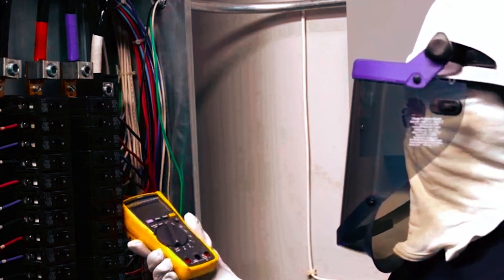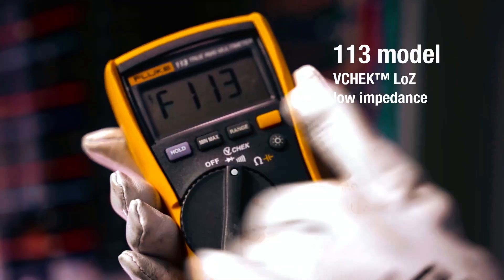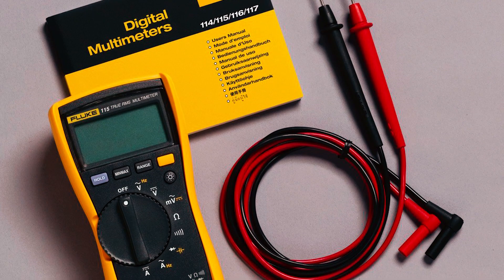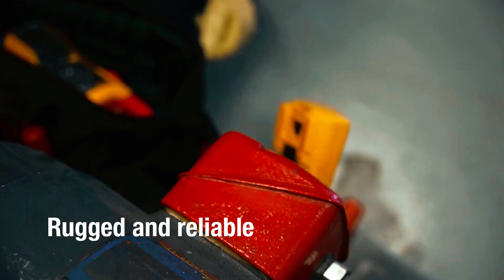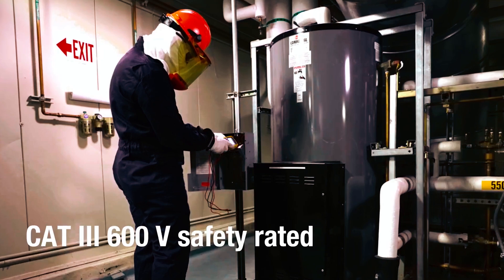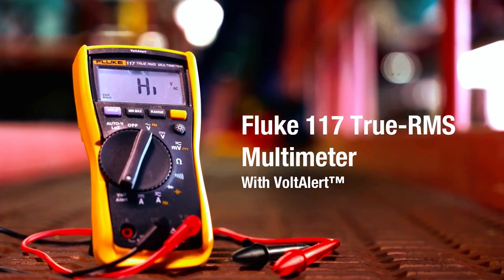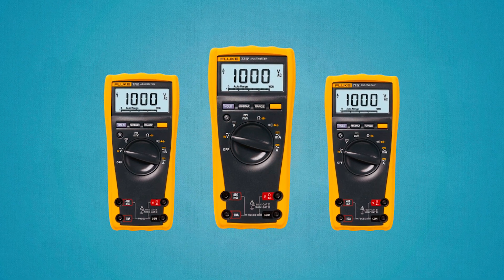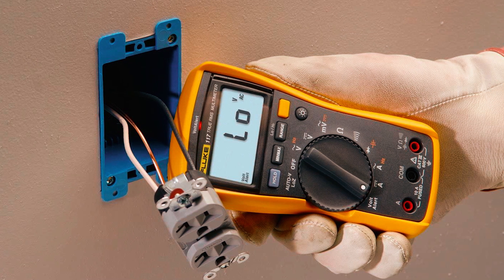Top 5 BEST Fluke Multimeters for Electricians in 2026 [Expert Reviewed]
In This Fluke Multimeters Review Video, We Will show you 5 top-rated Fluke Multimeters to buy in 2026.

1. Fluke 113
2. Fluke 115
3. Fluke 116
4. Fluke 117
5. Fluke 77-IV